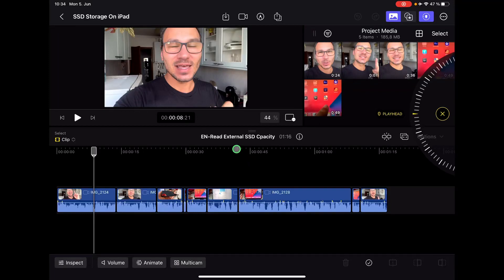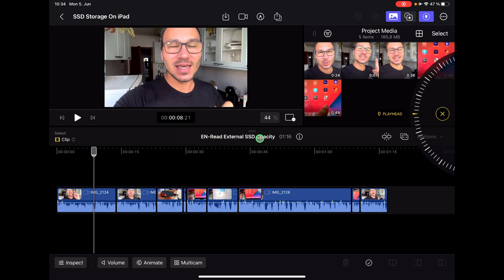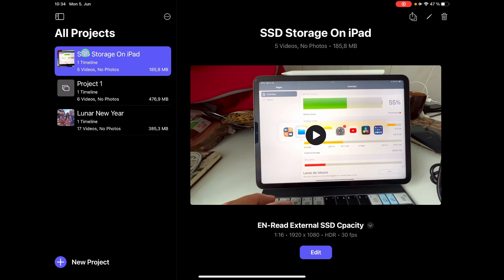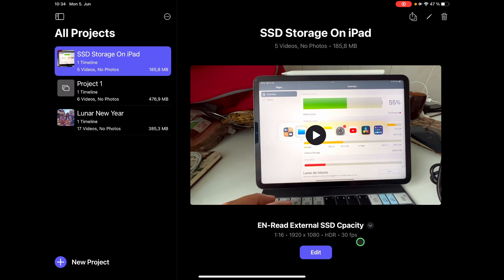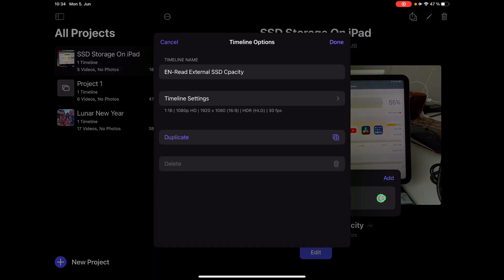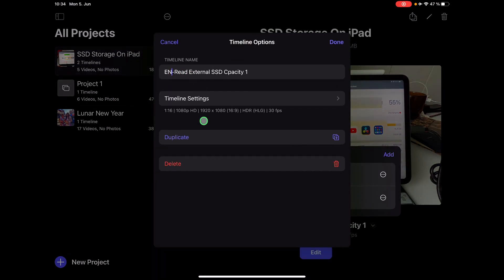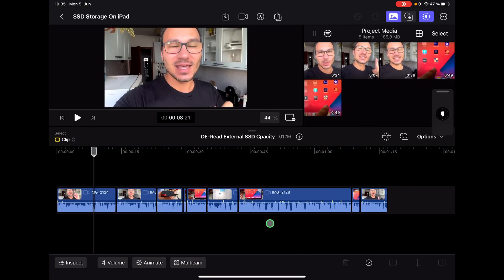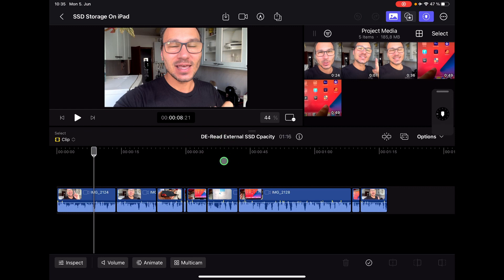How To DUPLICATE Timeline in Final Cut Pro iPad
In this Video i will show you how you can duplicate and rename a Timeline in Final Cut Pro for the iPad.